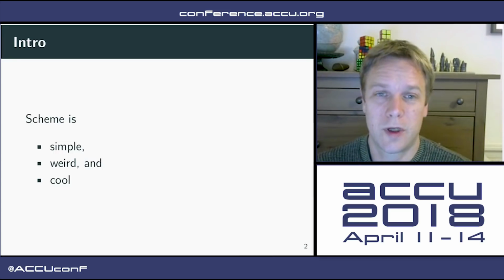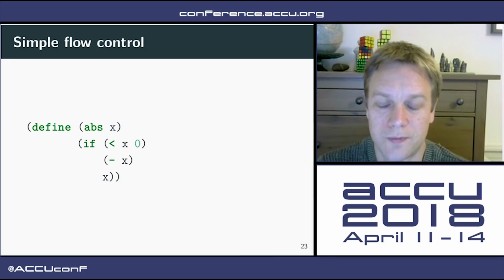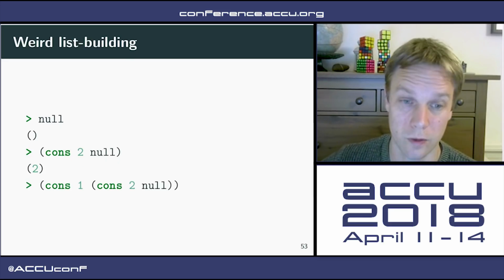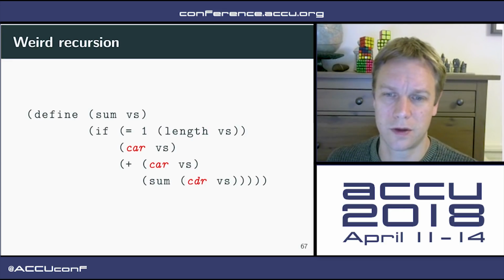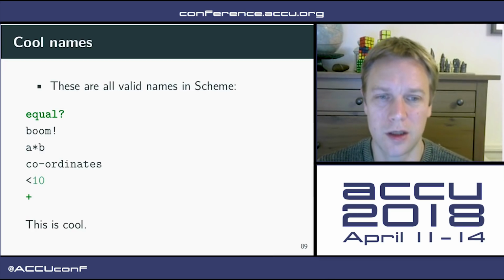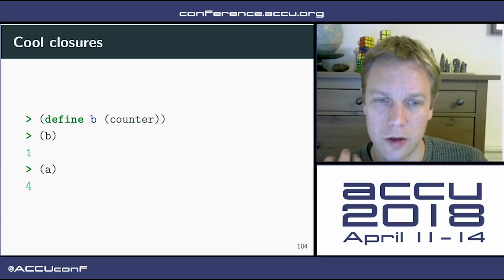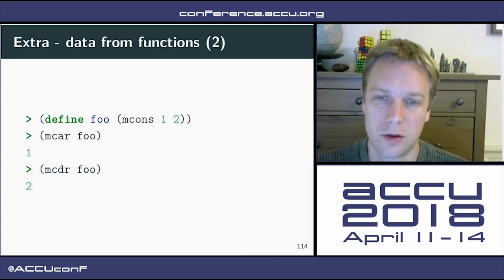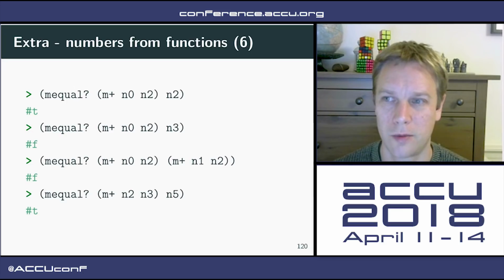Scheme Lisp: Feel the Cool - Andy Balaam [ACCU 2018]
It has long been known that the perfect programming language was designed in the 1970s: Scheme is that language, and in this session we will discover what makes it so beautiful, and maybe even briefly touch on some of the things that make it terrible.

We’ll look at the fundamental building blocks of Lisp: lists and functions (which are really the same thing), the way we write code using recursion, and some more advanced features as time allows.

We’ll try to learn enough to understand how Lisp has influenced the languages more commonly used today, and to help us write better code in those languages.